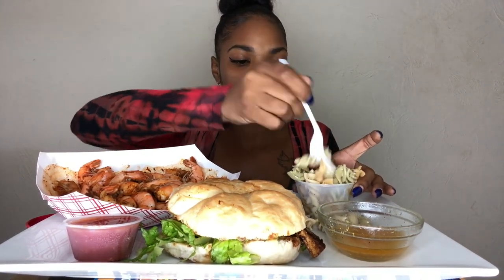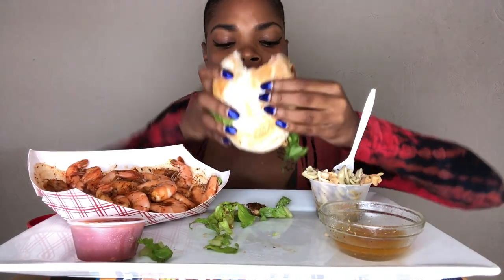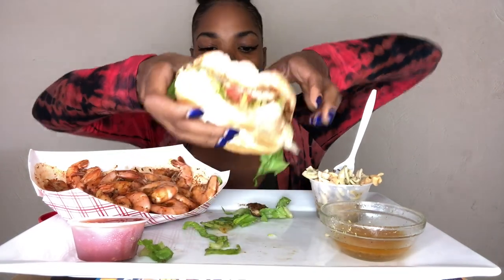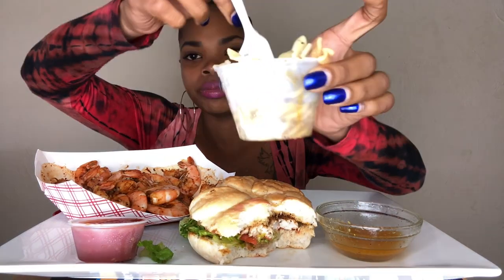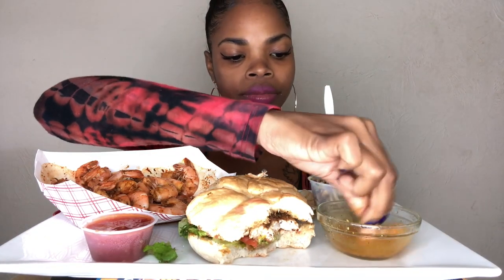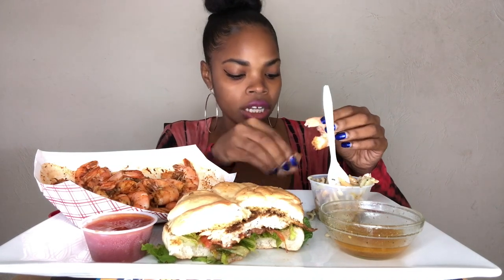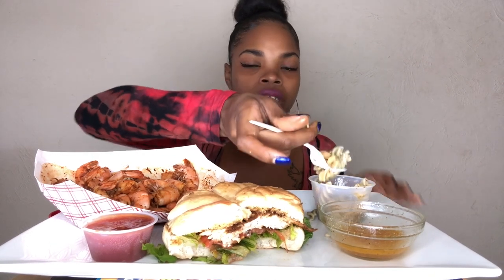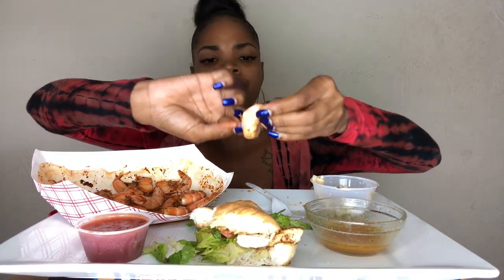SPICY SHRIMP| BLACKENED MAHI SANDWICH| PASTA SALAD MUKBANG!!!!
Heyyyy! Take a seat, get comfy, and come join me. On the menu I have: a blackened mahi-mahi sandwich along with steamed shrimp and pasta salad! Love you guys ❤️